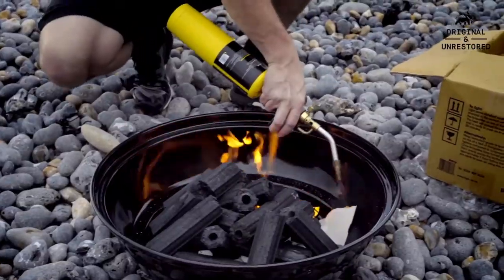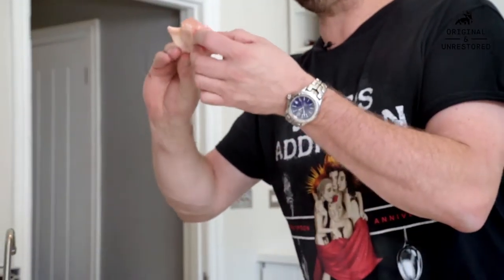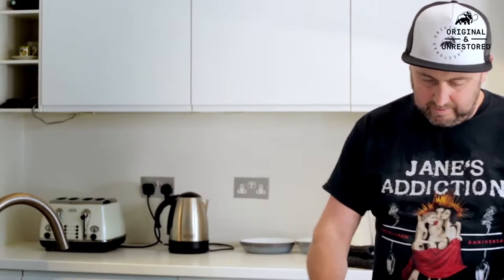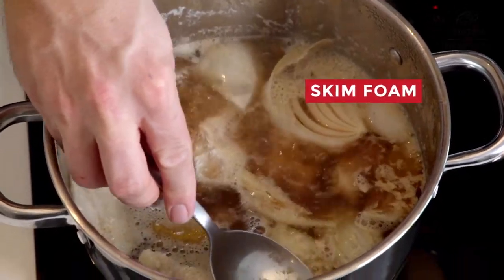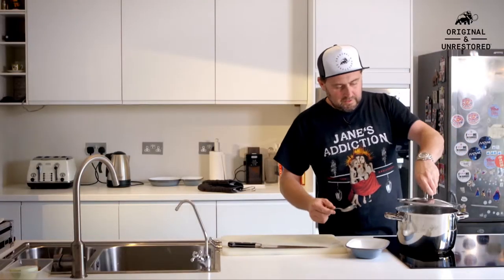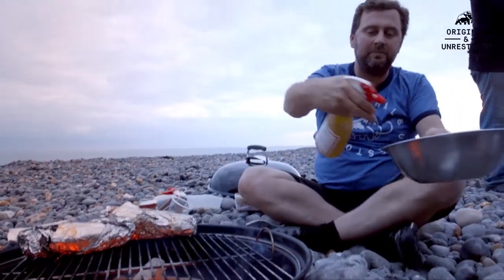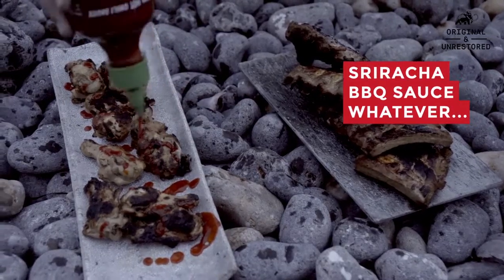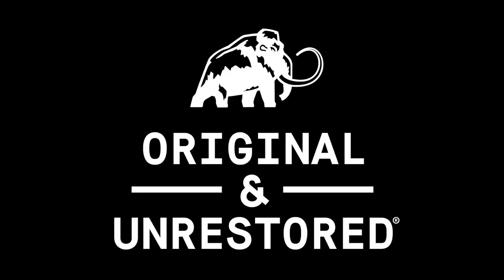THESE ARE THE BEST CHICKEN WINGS EVER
With Kurobuta's Scott Hallsworth it's all about the prep. Here's why spending some time in the kitchen with some secret ingredients ensures you make the best chicken wings every time. Watch the rest of the series and then check out our range of Scott-inspired clothing.